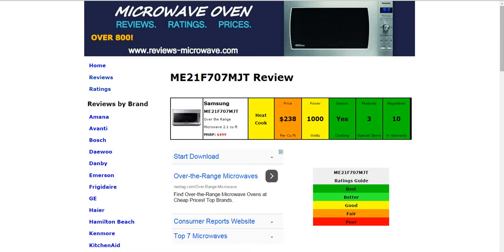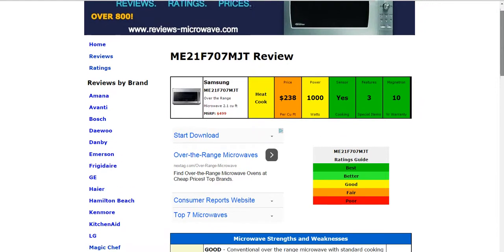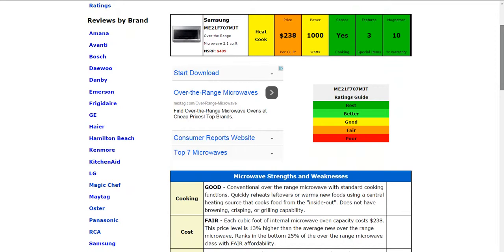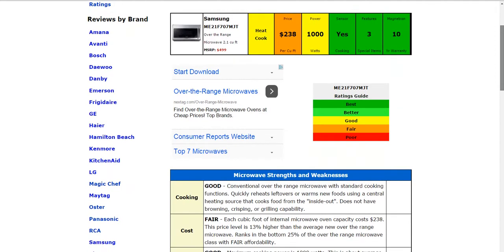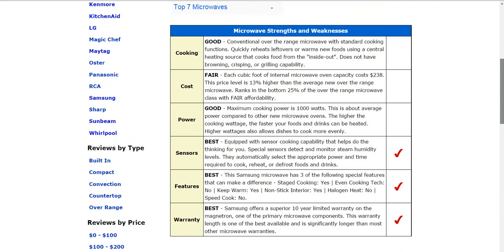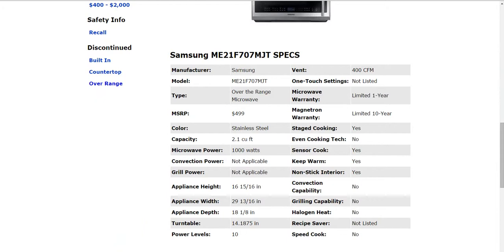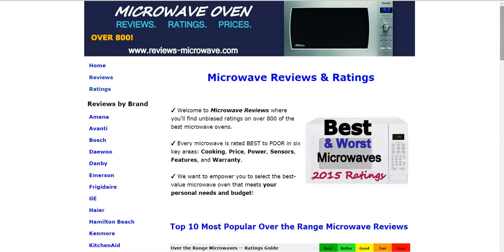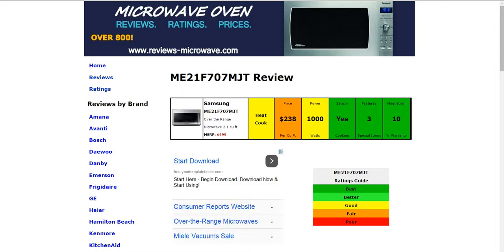Samsung ME21F707MJT Microwave Review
Welcome to our microwave reviews where you'll find unbiased ratings on over 800 of the best microwaves.